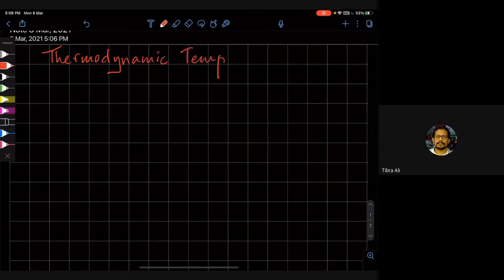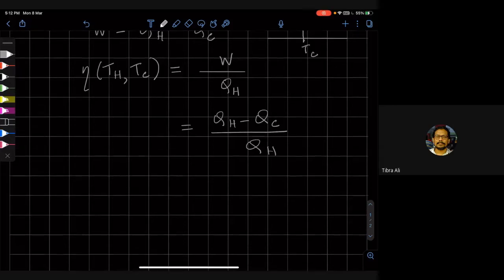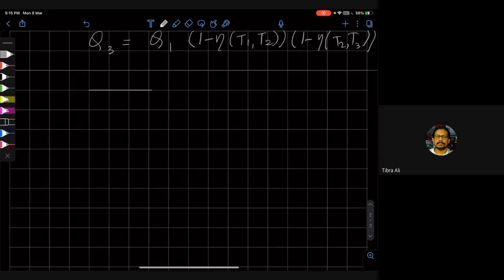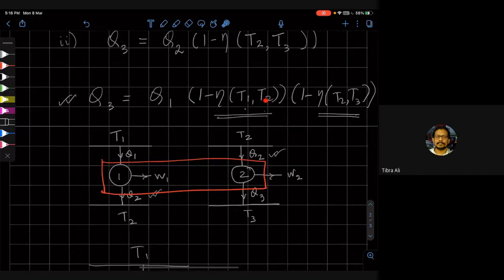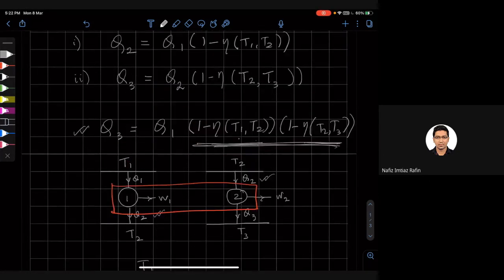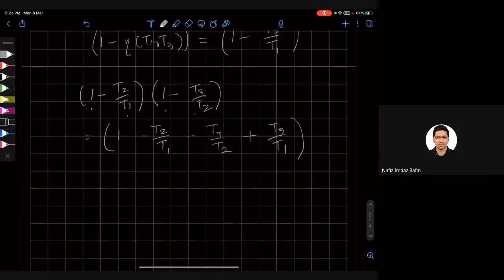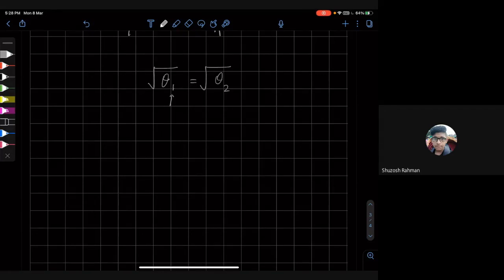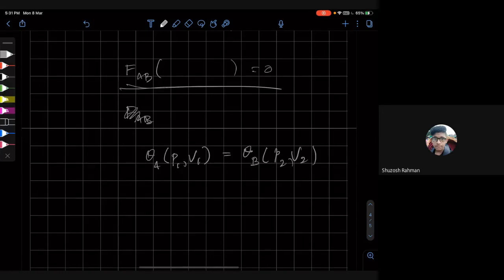Stat Mech L5V1: The Thermodynamics Temperature Scale